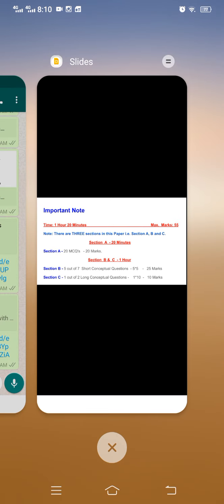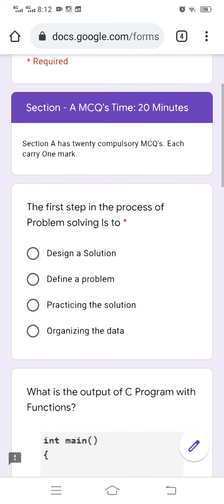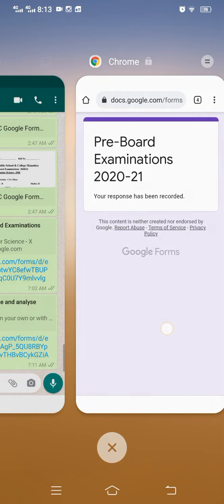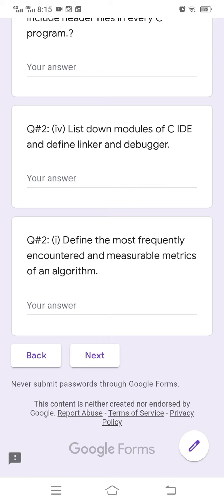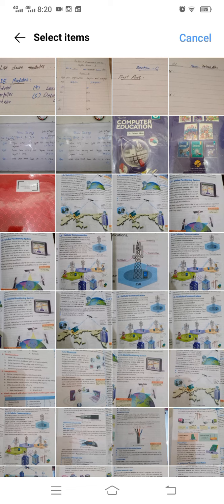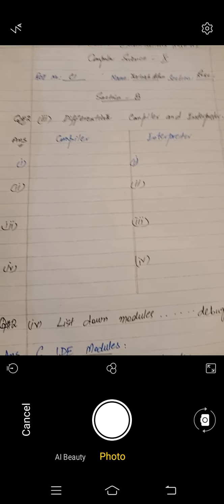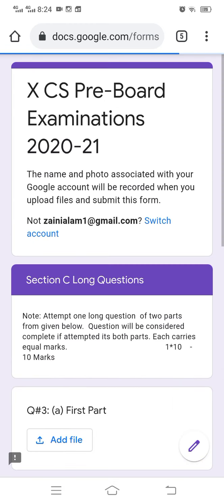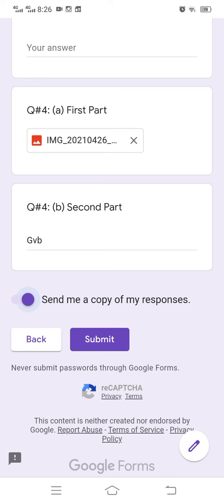Pre-Board Examinations 2020-21